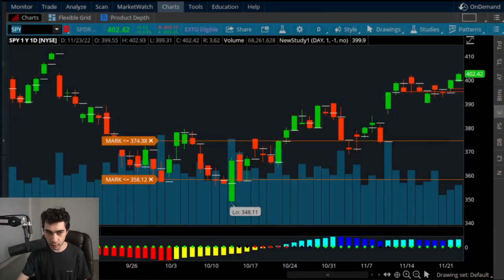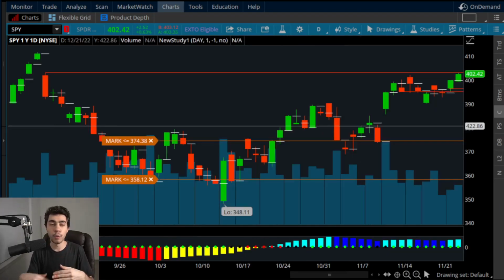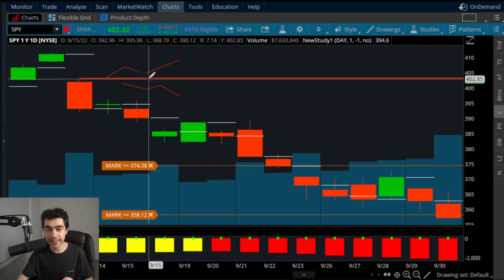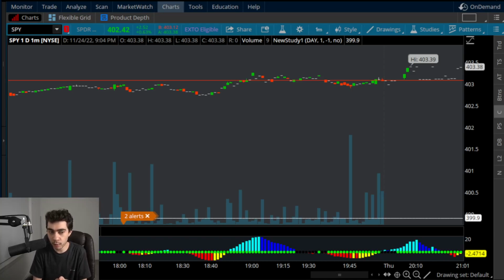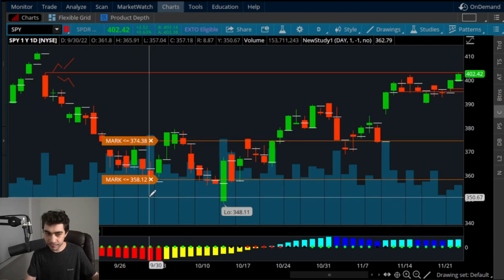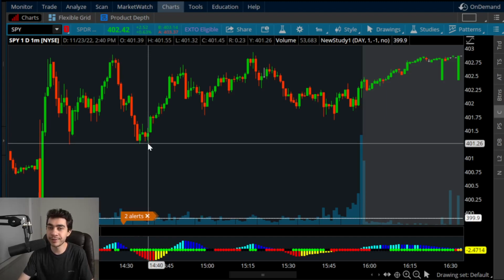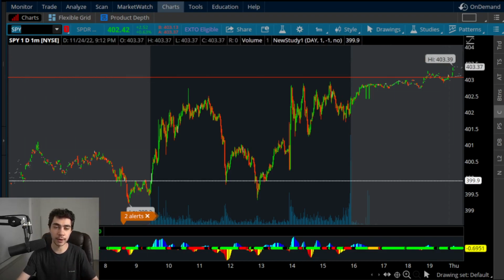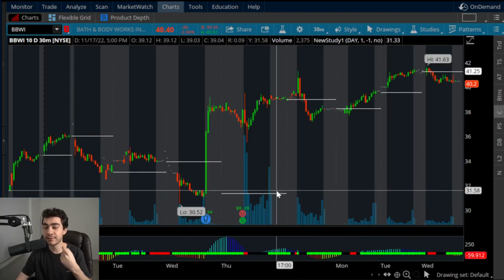How To Profit At Market Open Day Trading SPY Options Tomorrow